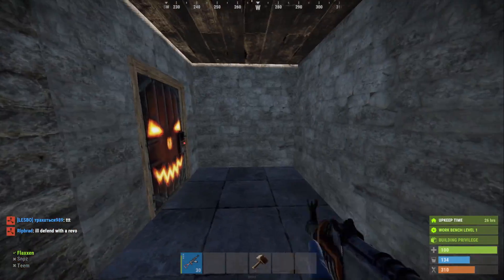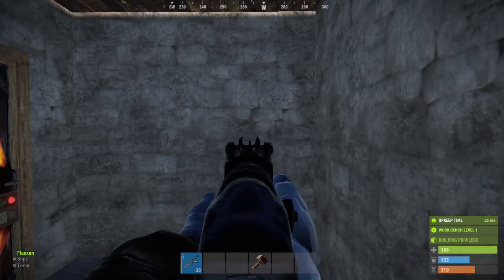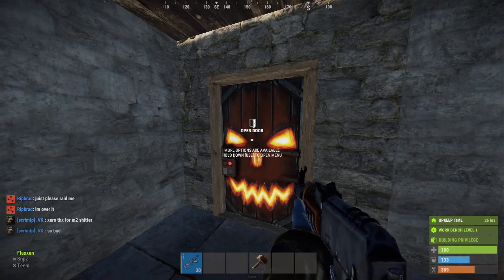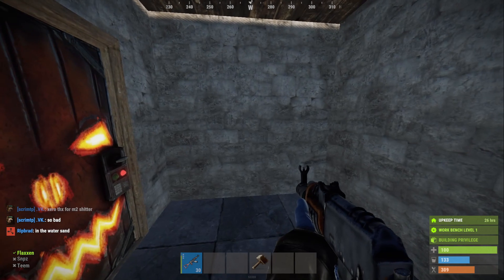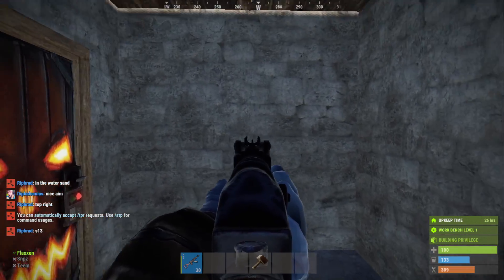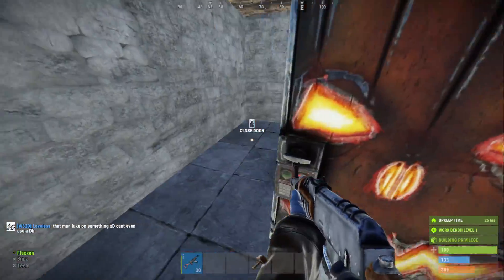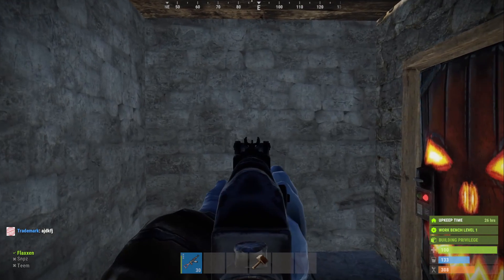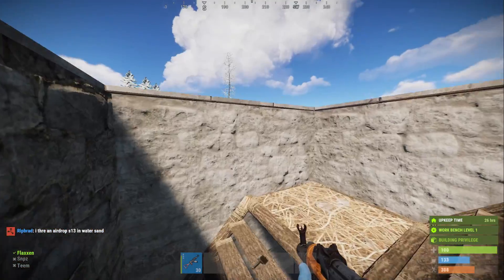How To fix zoomed in screen rust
graphics.vm_fov_scale 4

Copy that into your console by hitting f1 in-game and hit enter

Hope this vid help you sub for more helpful content